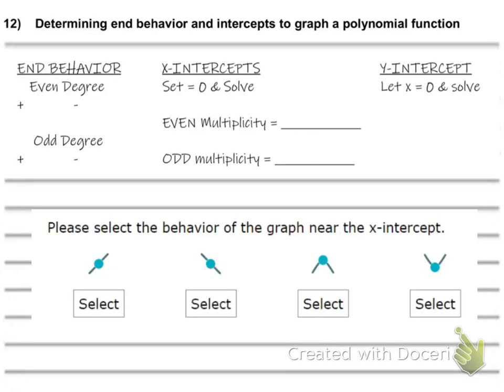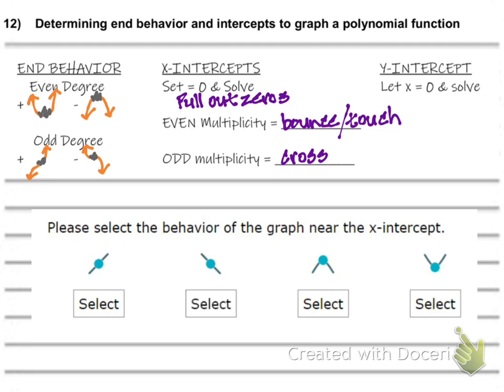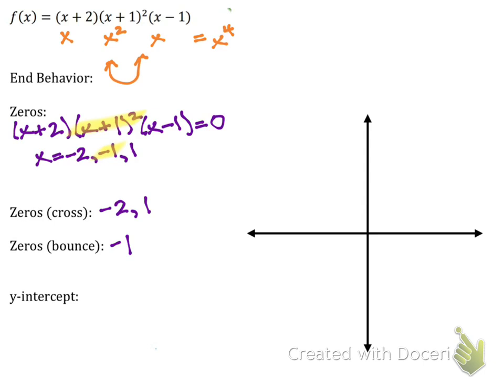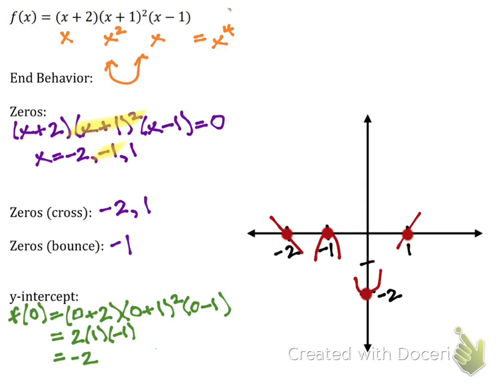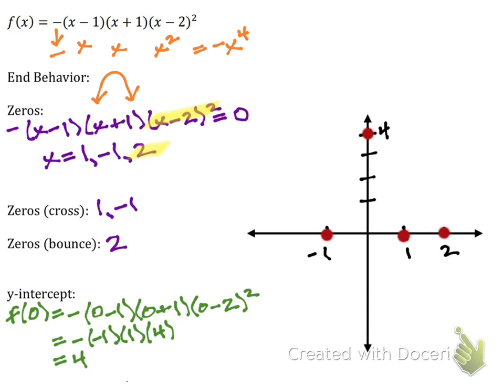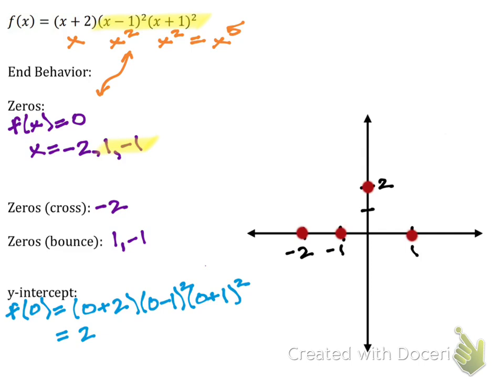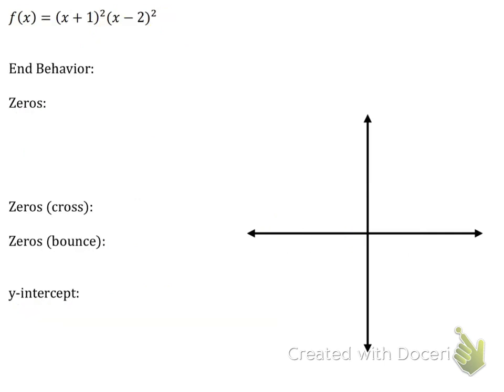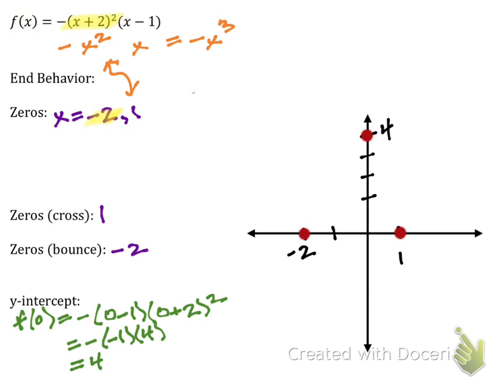Using end behavior and intercepts to graph a polynomial function